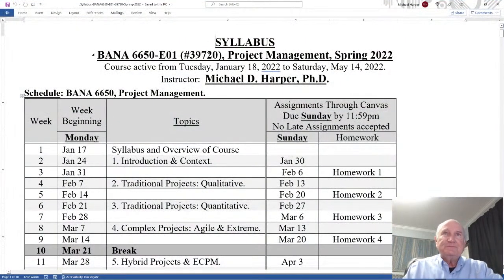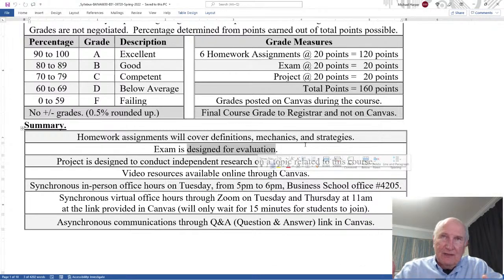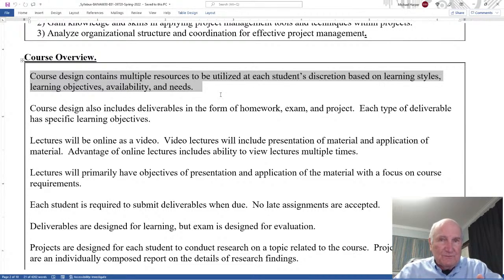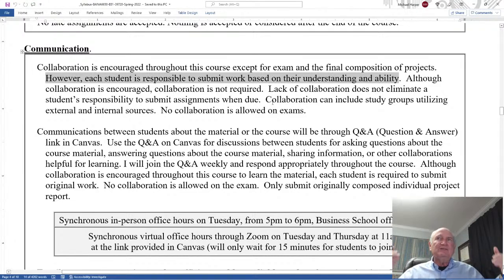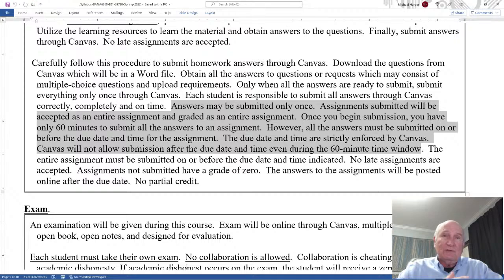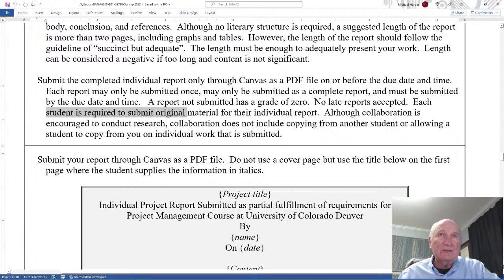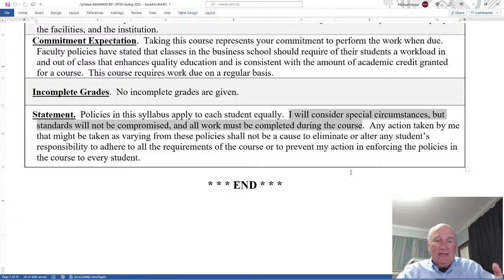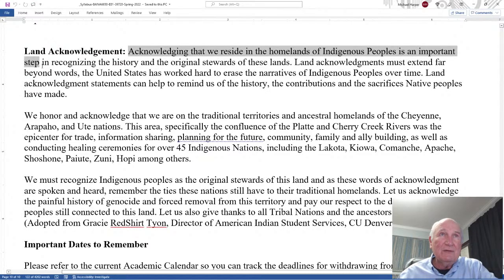Syllabus Video, BANA 6650-E01, Project Management, Spring 2022